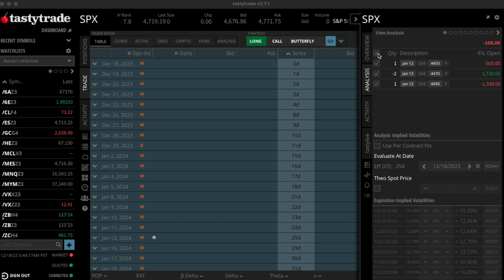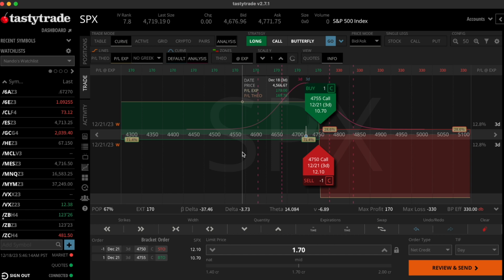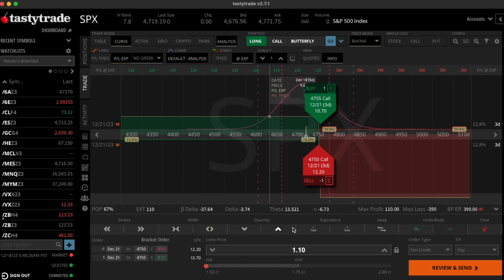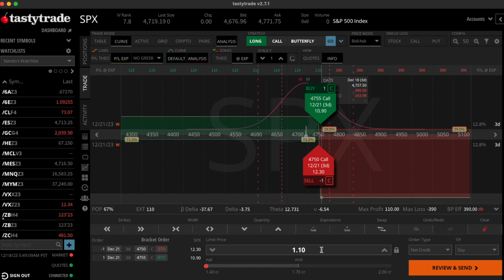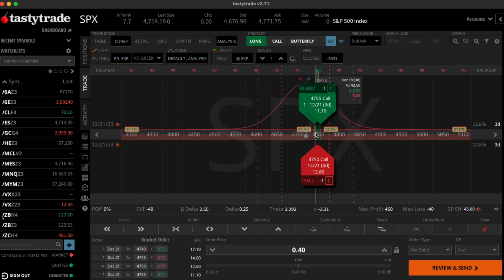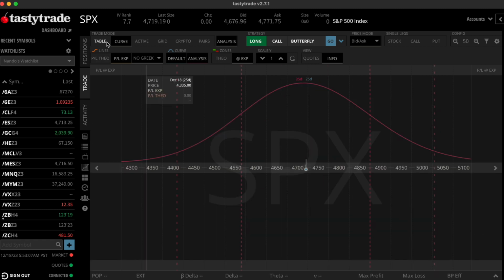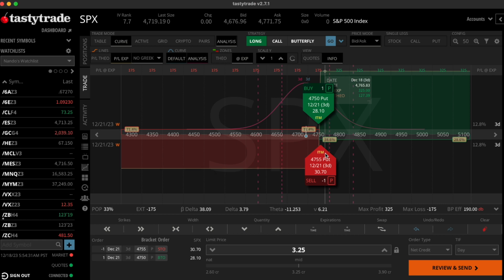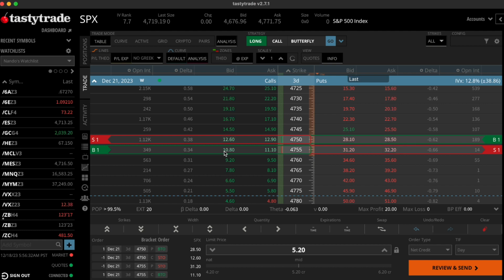SPX 0-DTE EXITS